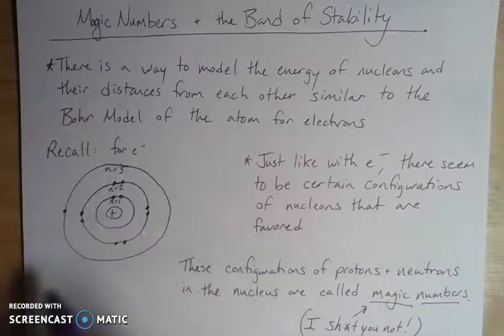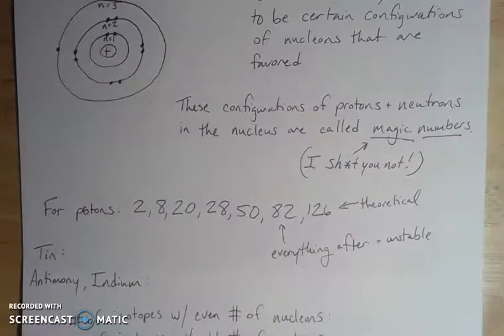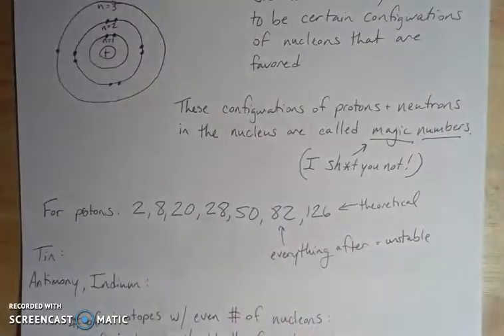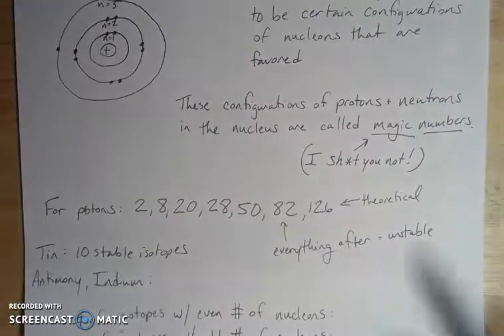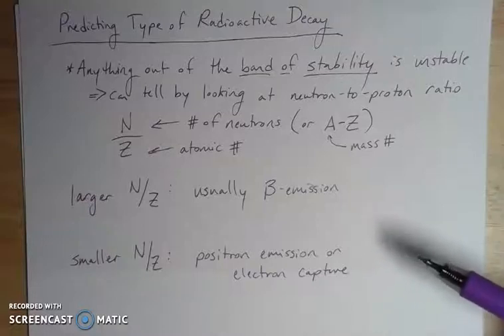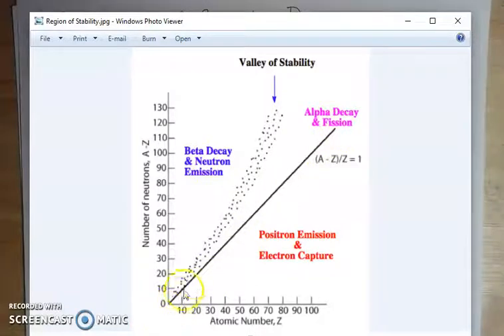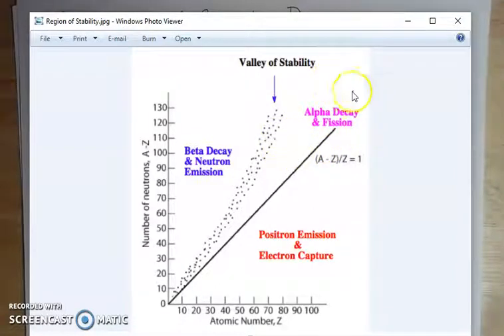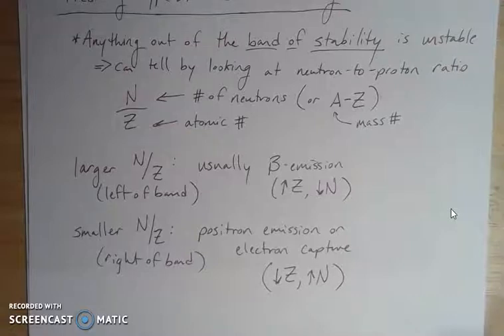Magic Numbers and the Band of Stability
An introduction to the models we use to predict the type of radioactive decay that will occur for isotopes is presented.  A discussion of the band (region) of stability for isotopes follows.  This video is meant to supplement General Chemistry (CHEM 163) at Big Bend Community College.